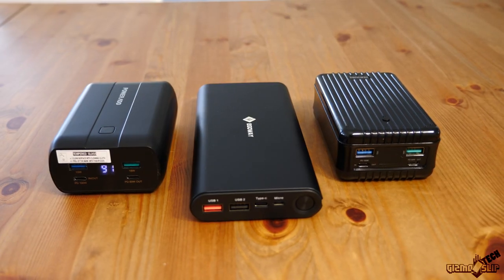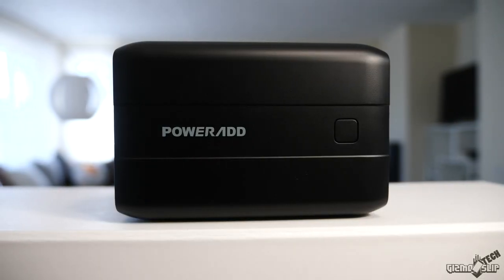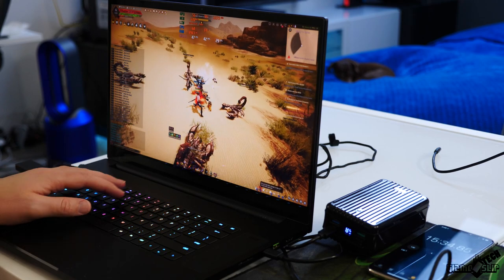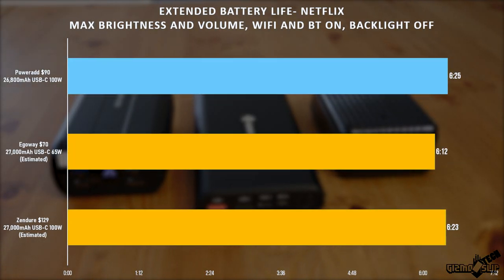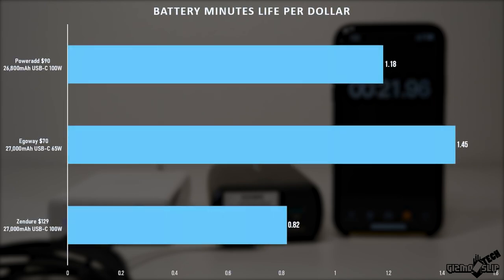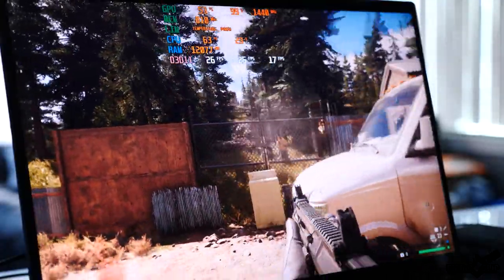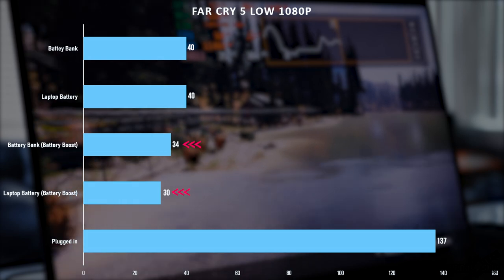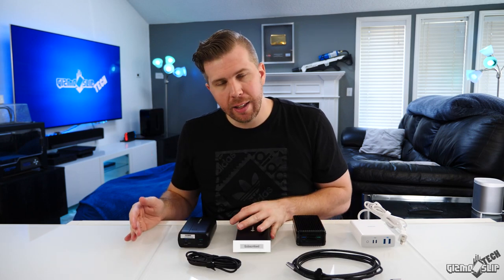Laptop Power Bank USB-C 65W/87W/100W Comparison Review! Performance, Battery Life, and Benchmarks!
Many laptops these days are capable of being charged with up to 100W of power throughput through their USB-C ports, which is awesome! This means you can use USB-C power deliver with a Power Bank for arguably its most useful feature—increasing your laptops battery life while on the go. But its more than that. You can also use a 100W power adapter to power the laptop for light duty tasks, such as office work or Netflix or light gaming.

Today, we’re going to be comparing three USB-C Power delivery battery banks as well as reviewing one 100W PD Adapter. The battery banks are all the maximum size you can take on an airplane, 27000 mah or 100WH. See chart to see specs and price below.

Here are links to the specific ones I purchased on Amazon:
$99 Anker 100W Power Adapter USB-C
$9 Power Delivery USB-C Cable
$90 Poweradd
$129 Zendure
$69 Egoway